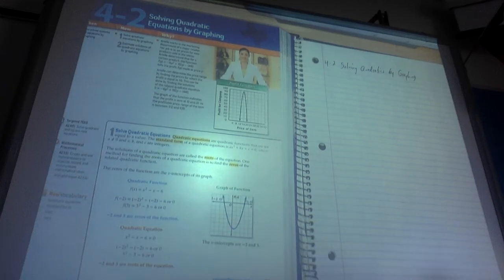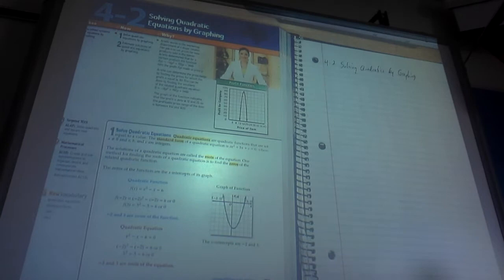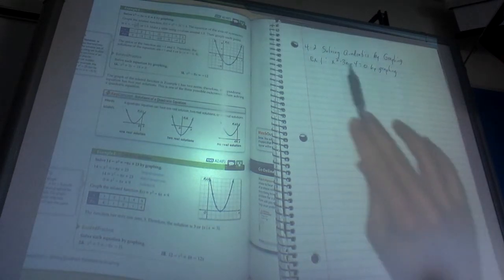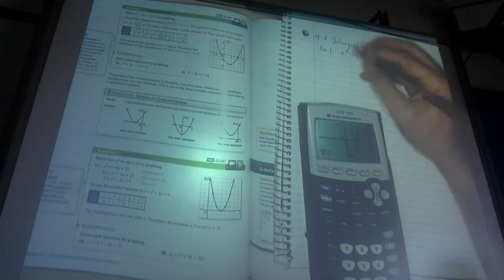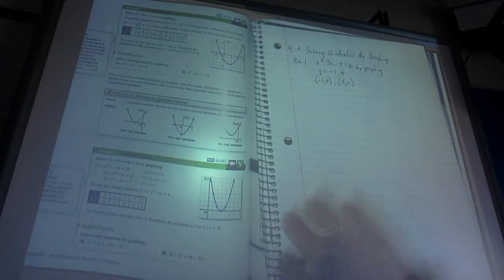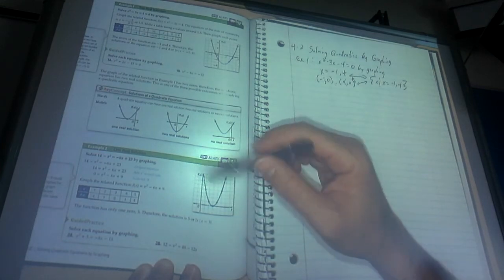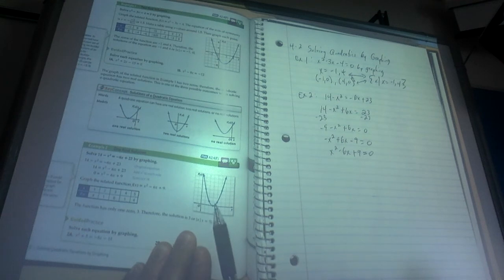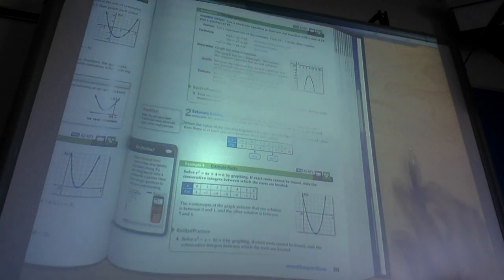4-2 Solving Quadratics by Graphing